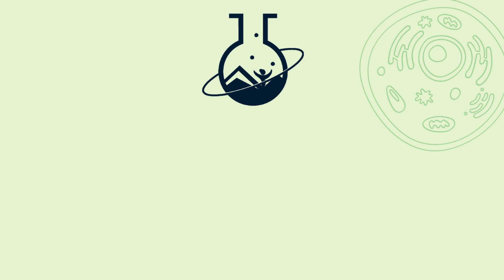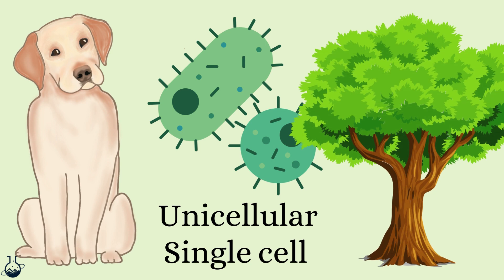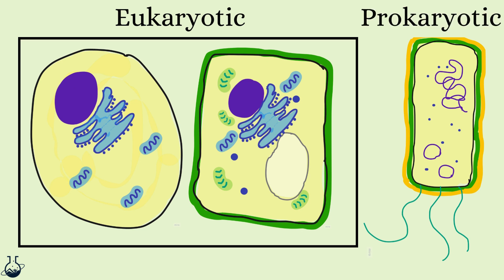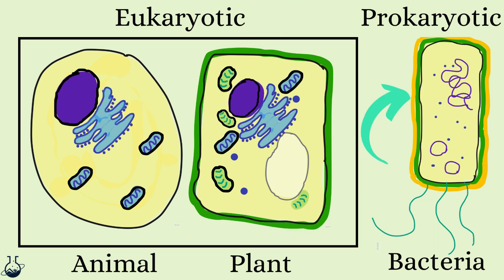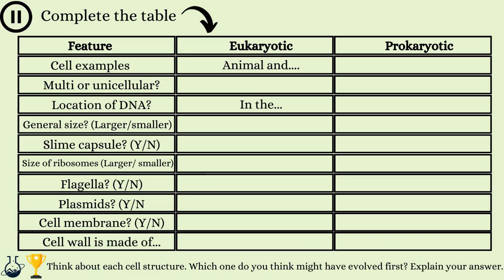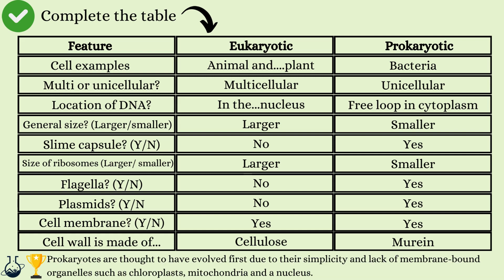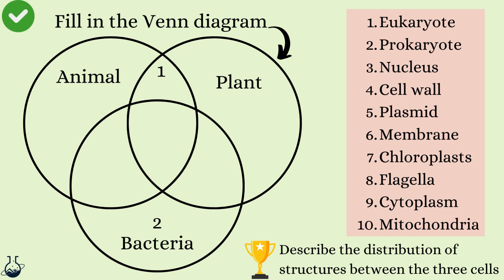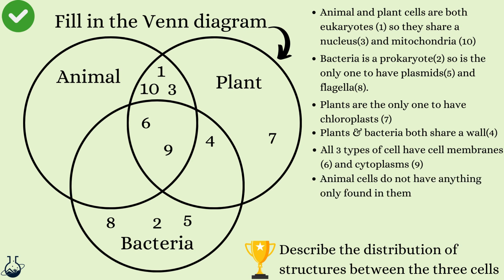AQA GCSE - Eukaryotic and Prokaryotic cells- Full lesson with questions and answers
Full, curriculum driven GCSE AQA lesson on Eukaryotic and Prokaryotic cells.
Great for cover lessons, non-specialist teaching, revision, and students learning from home...(I got you all!)
Content contains:
- Input to support knowledge of spec. key points
- Multiple practice opportunities, supplemented with checkpoints
- Challenges to check understanding along the way and stretch understanding.
- Progress checker
- Summary quiz